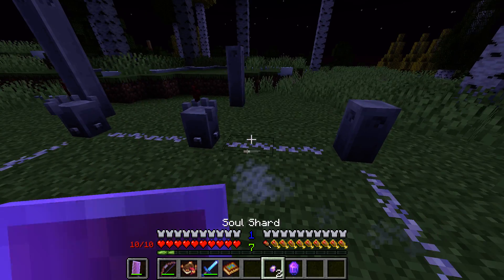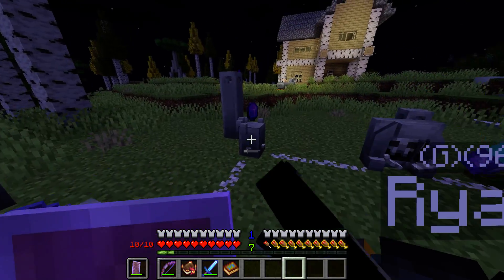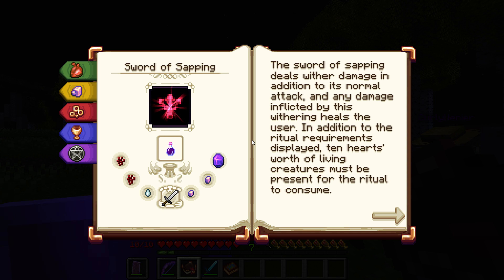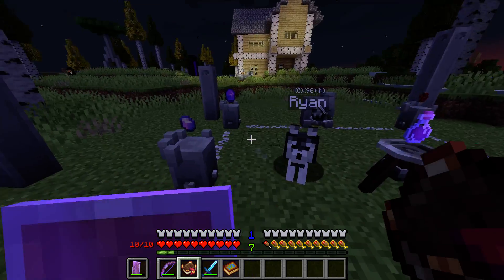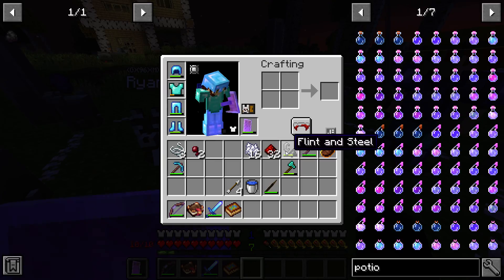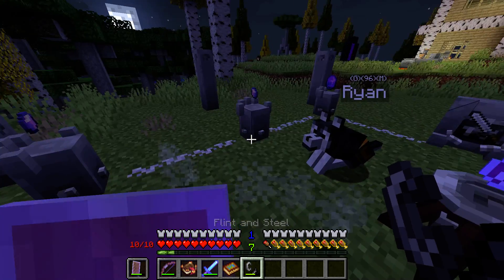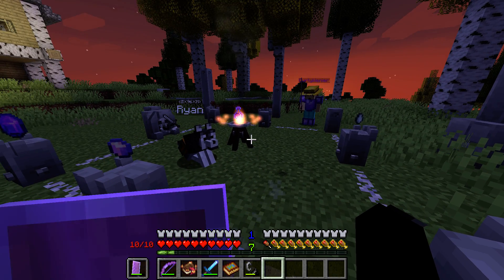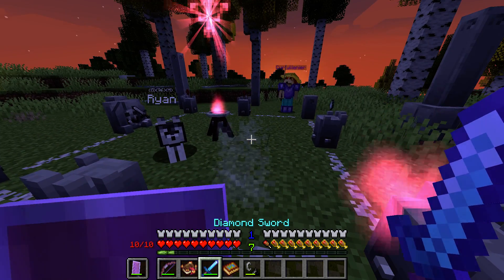Oopsies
I probably should've read the whole description of the ritual...

Sorry lilly, RIP Ryan